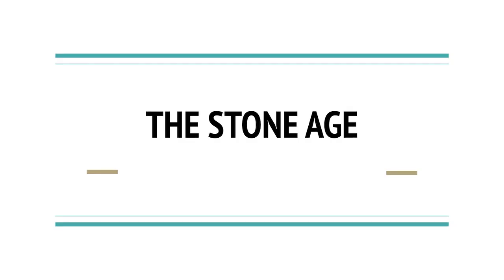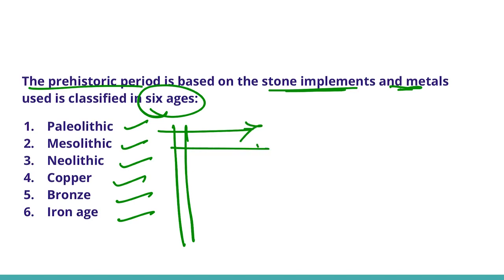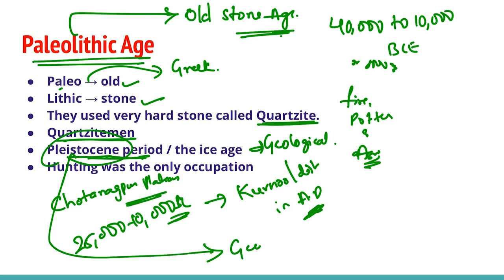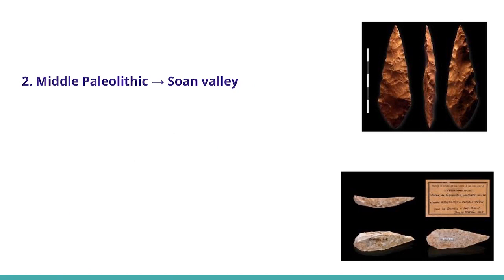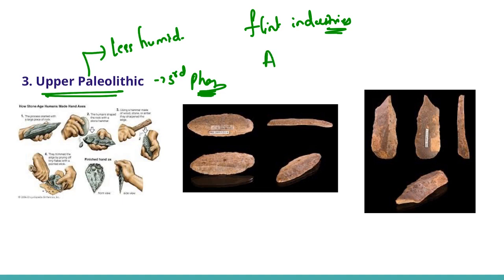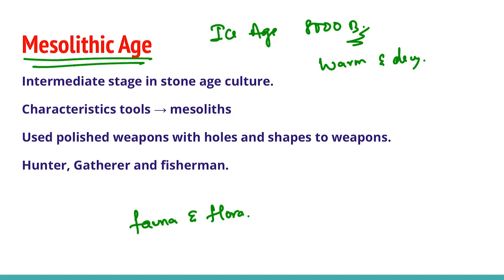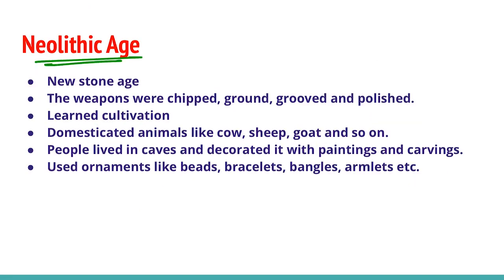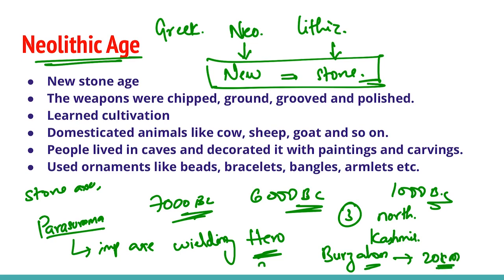Stone Age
2thepoint Covers UPSC Civils Preparation Videos, Indian Economy, International Relations, Indian Polity, Geography, Indian Art and Culture UPSC Videos, Civil Service Preparation Strategy.